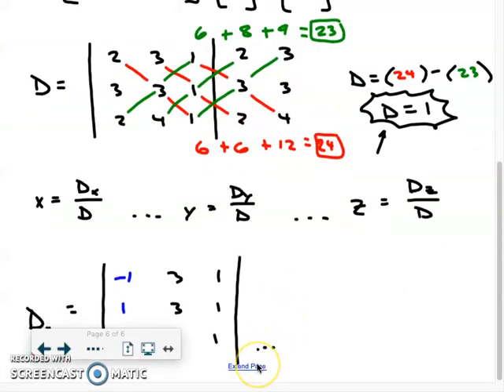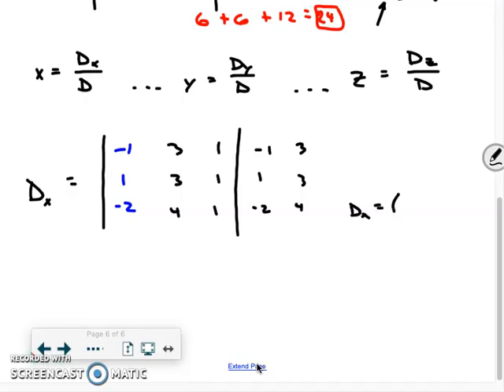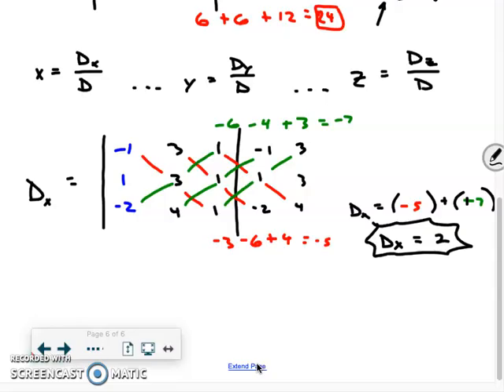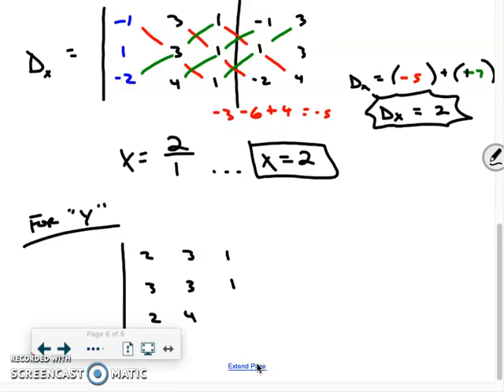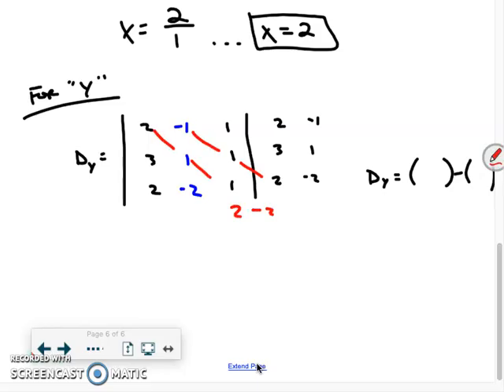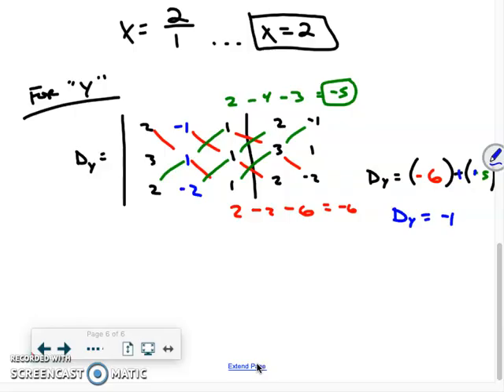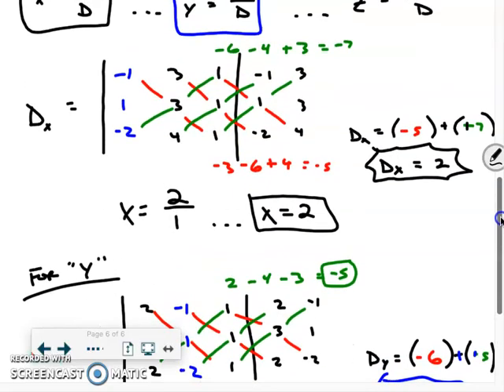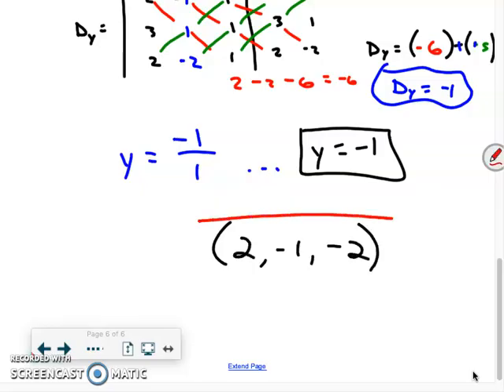Chapter 8 Test Review Session - part 3